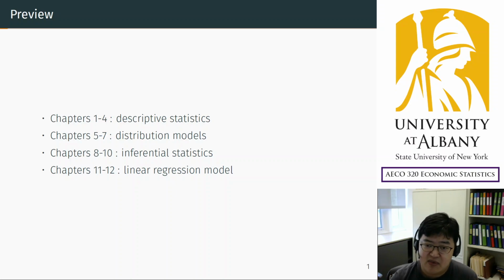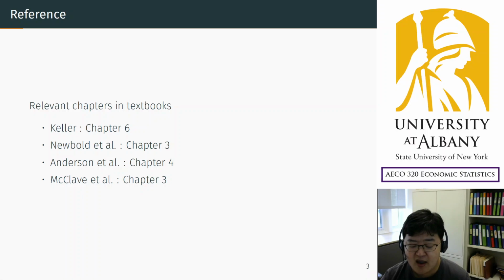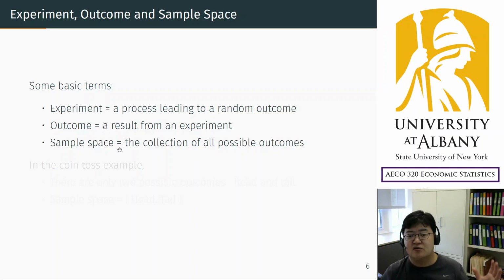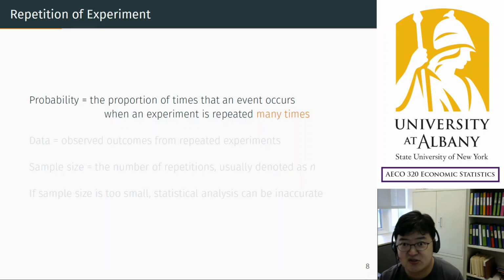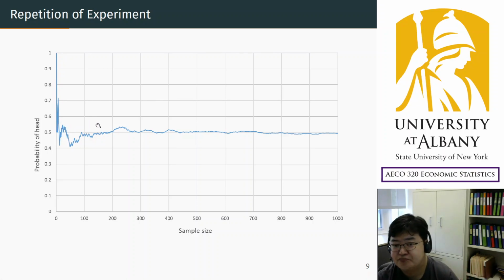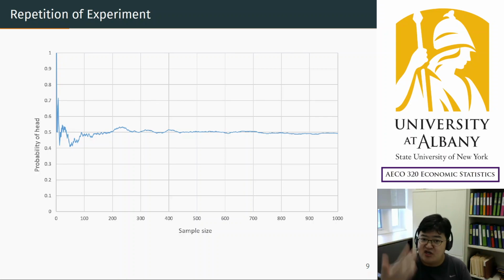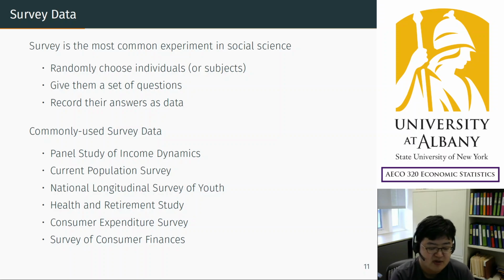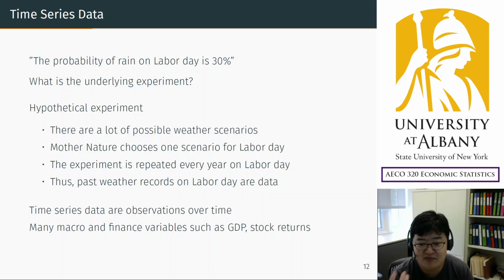Structure of Probability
probability, experiment, outcome, sample size, population, sample